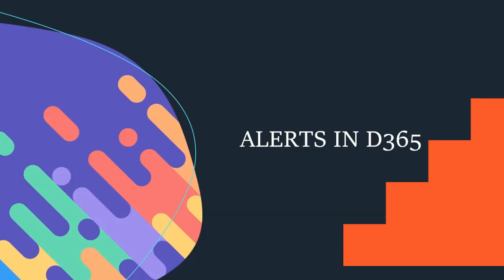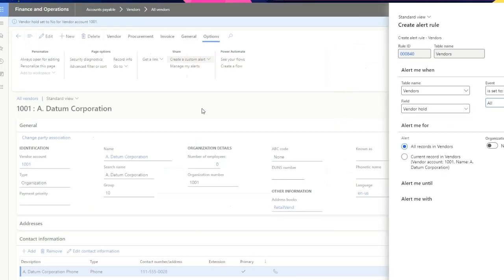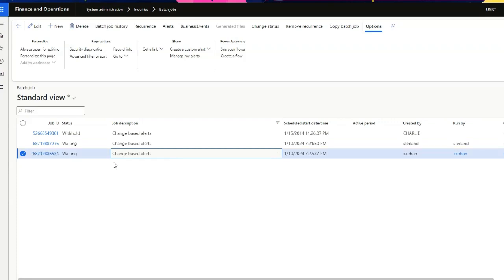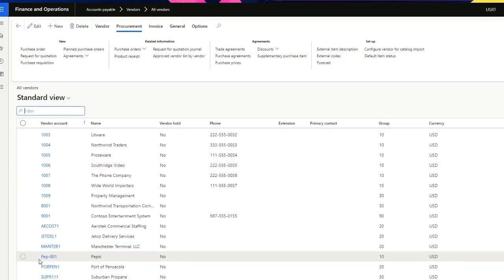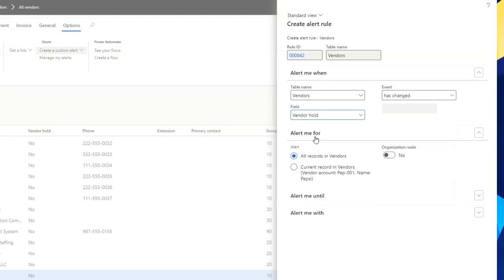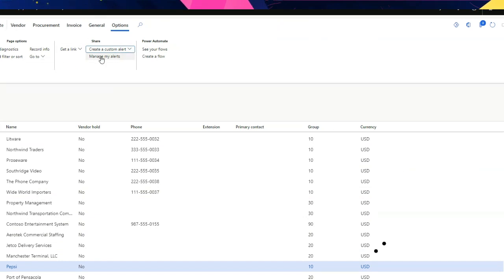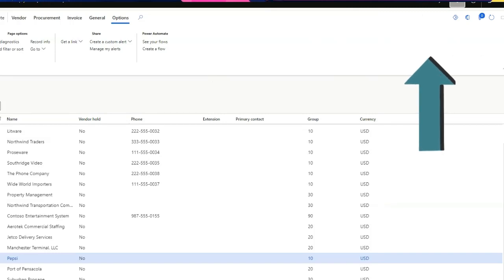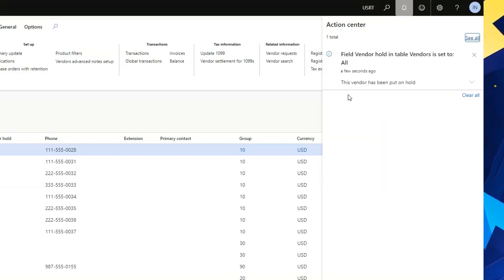HOW TO USE ALERTS IN D365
Alerts form a notification system for critical events in the system. You can use alerts to stay informed about events that you want to track during the workday. You can easily create your own set of alert rules so that you're alerted about deliveries that are overdue, orders that are deleted, prices that change, or other events that you must respond to.

In enterprise resource planning (ERP), there are several typical scenarios where the alerts feature can be used. Here are some examples.